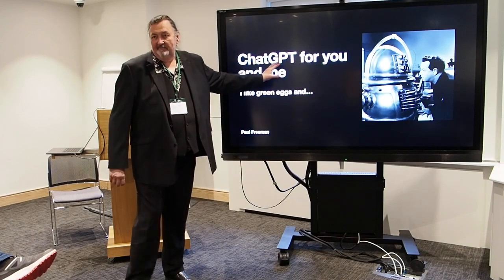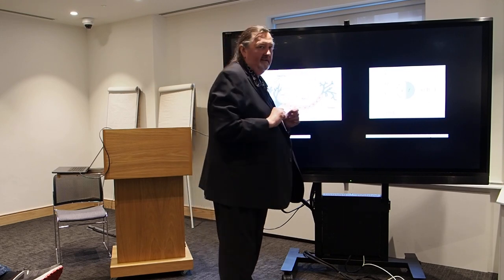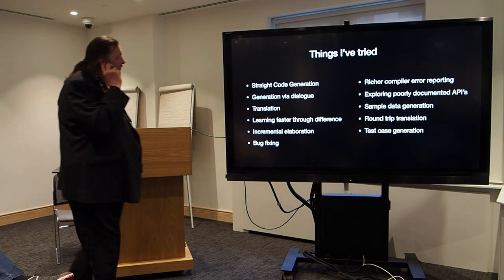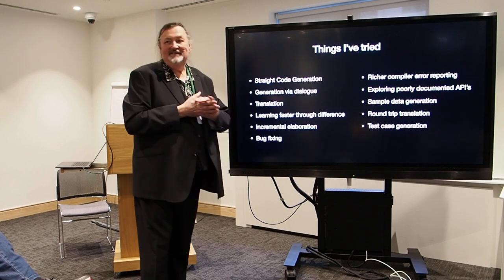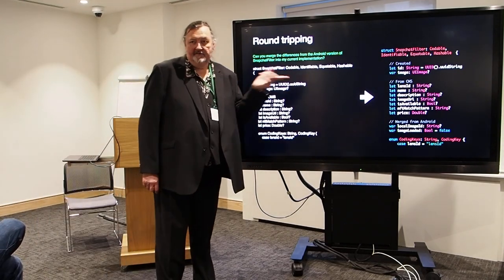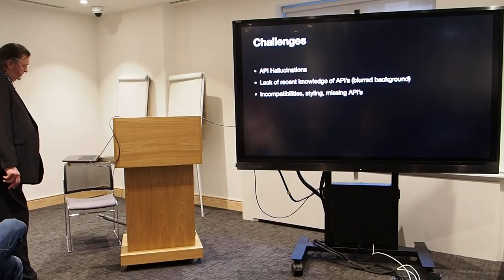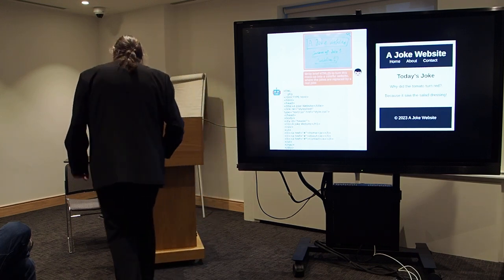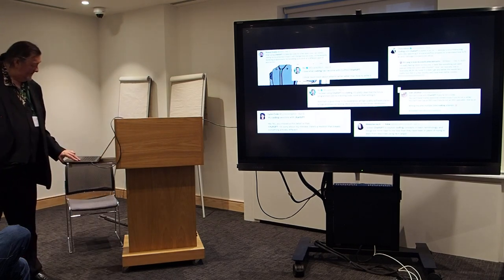Cross platform development with ChatGPT Paul Freeman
SWmobile is mobile focused tech group based in the South West of England. Events are free, well-liked and give members an opportunity to meet and learn from other mobile professionals based in the area and beyond.